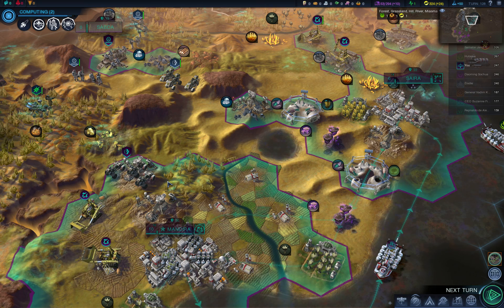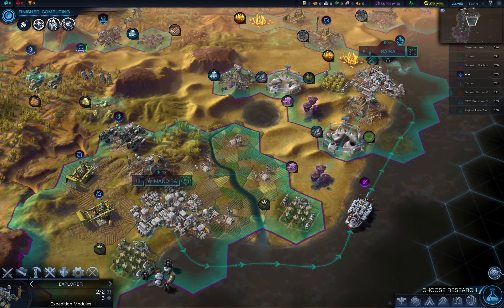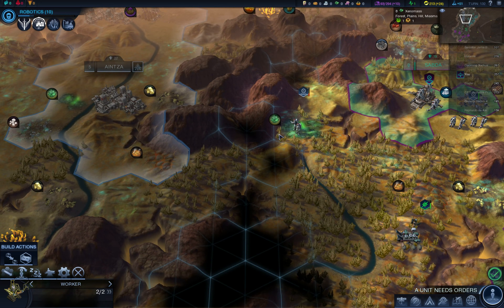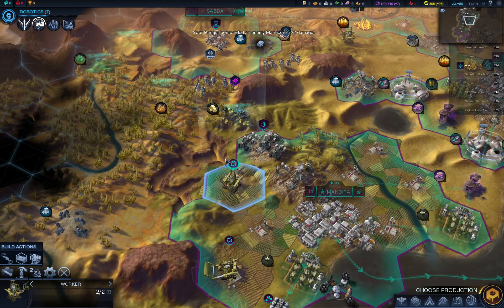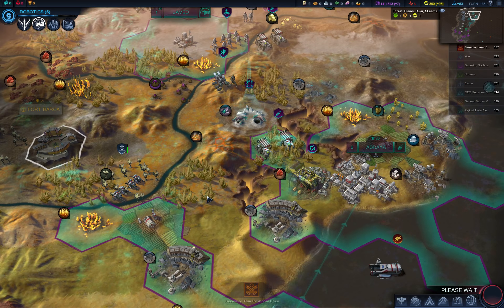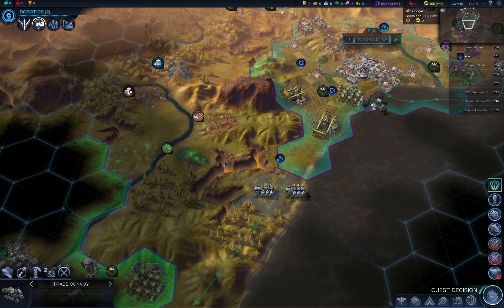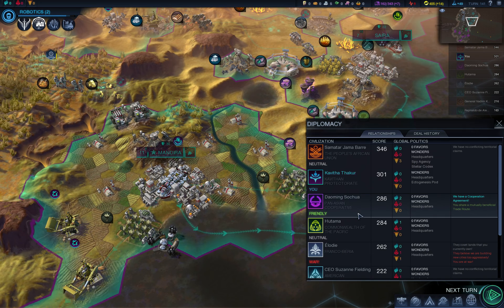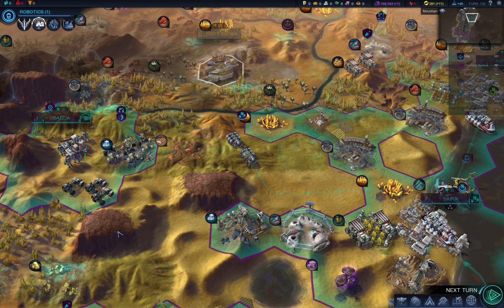Let's Play Civilization: Beyond Earth - Kavithan Protectorate (Apollo) part6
DoWed by Franco-Iberia and Brasilia.

Settings: Standard map, Epic game pace, Apollo difficulty.